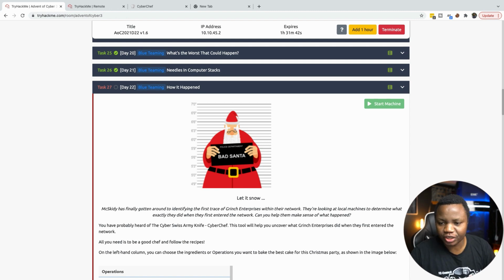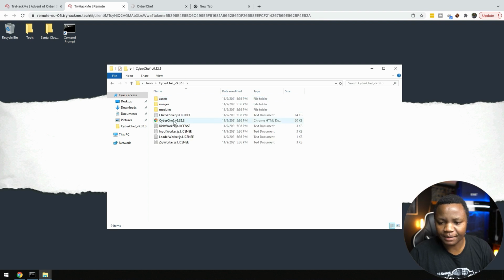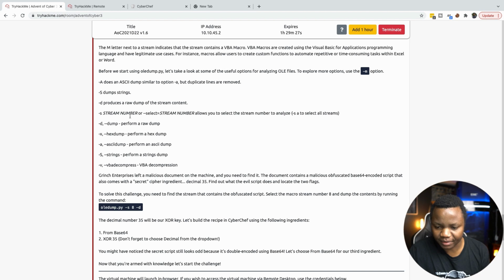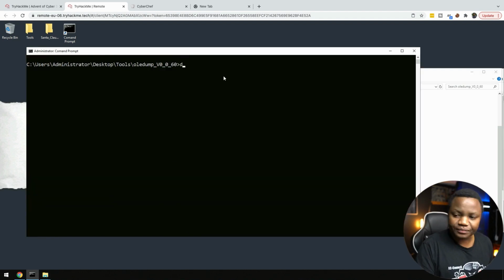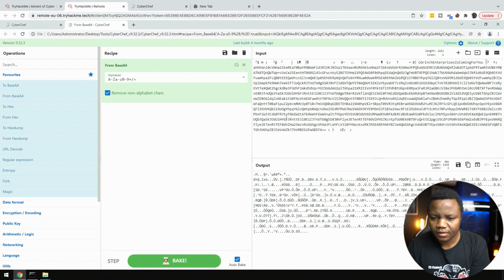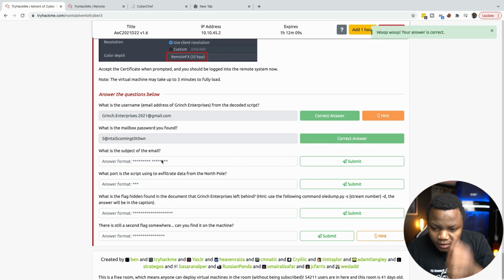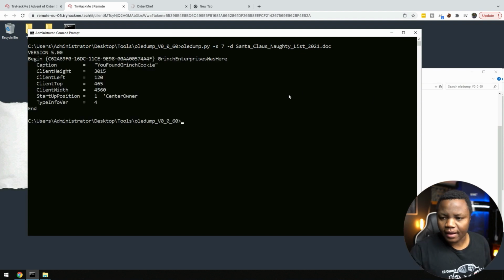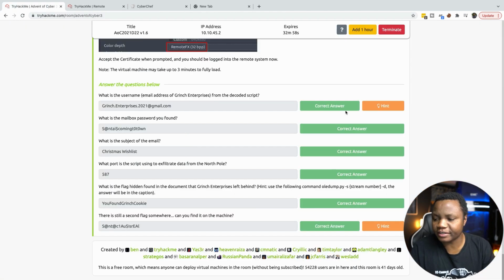TryHackMe | Advent of Cyber - 2021 DAY 22 |(Cyberchef oledump) How It Happened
According to Tryhackme, there are:
 100% FREE
 Video walkthroughs